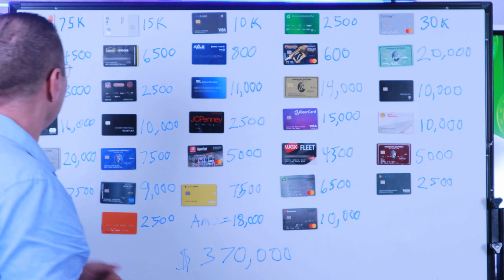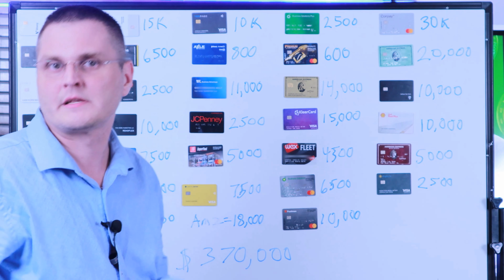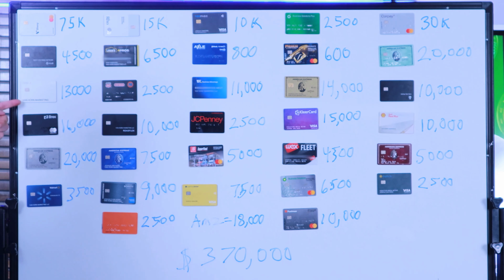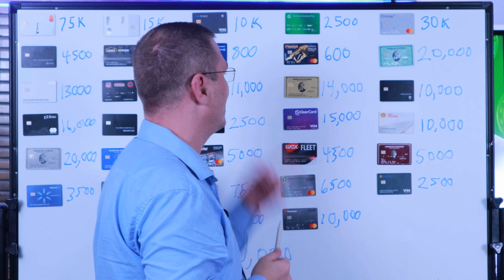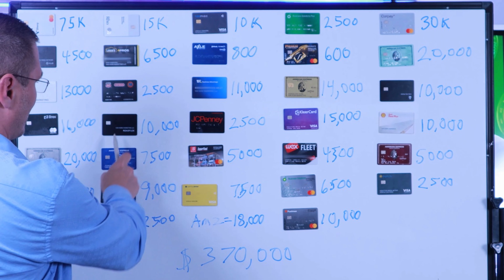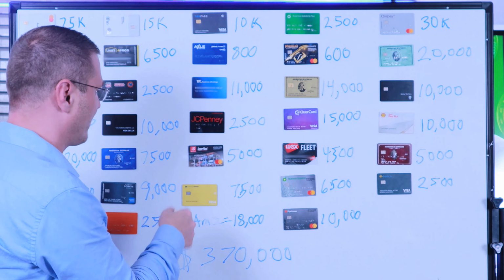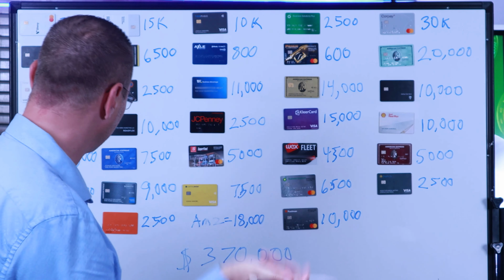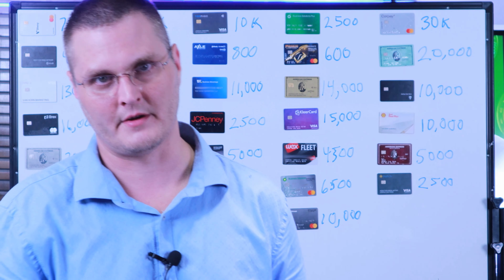Get Business Credit Cards | Over $400k In 12 Months | Business Credit Funding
In this video, I discuss how to I was able to get over $400k in business credit cards in 12 months, new business llc. So watch this video to get an insight on how to get business funding credit fast in 2022.

With Josh at Get Business Credit Youtube Channel, You will learn the step-by-step process to build business credit and how to get tradelines that report to Dun and Bradstreet (DnB) Experian Commercial Business, Equifax Business, and Creditsafe.

Apply for an American Express Card with this link. We can both get rewarded if you're approved!